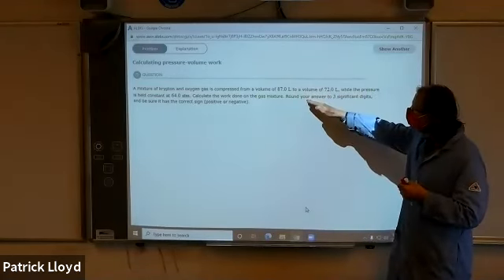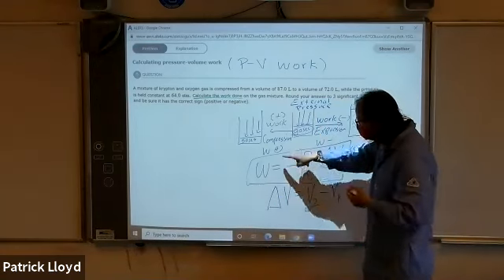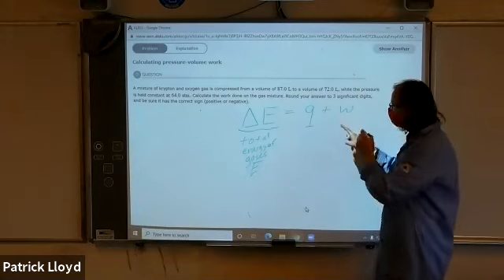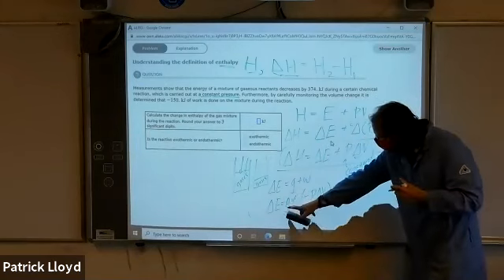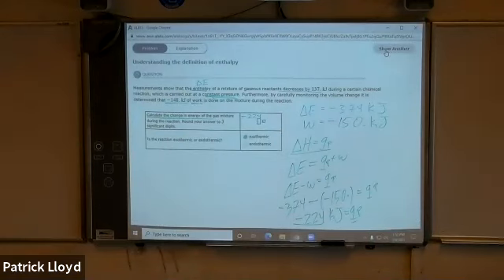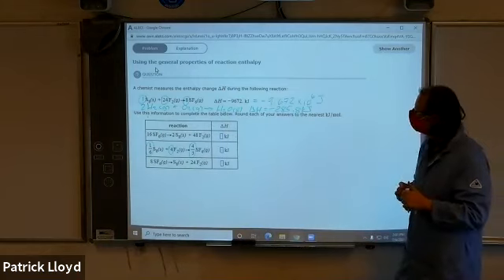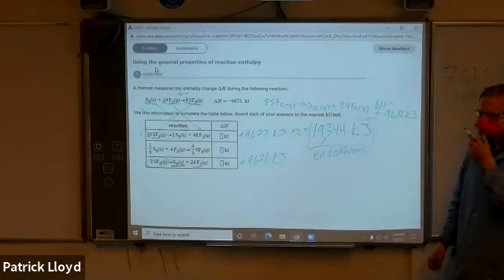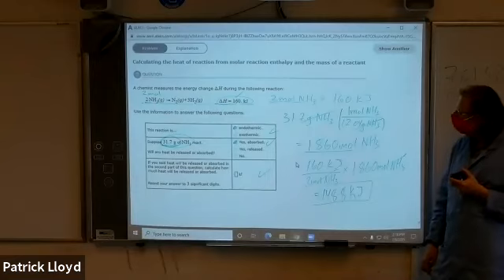Tuesday July 6 Lecture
Section 5.3 Enthalpy